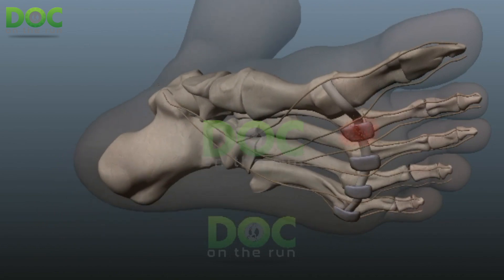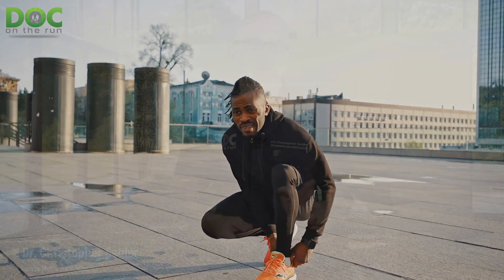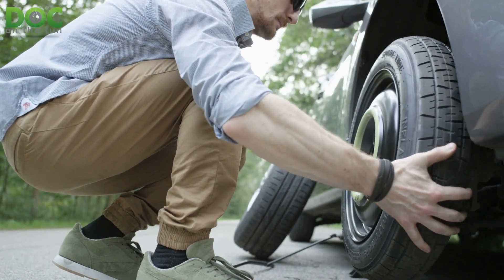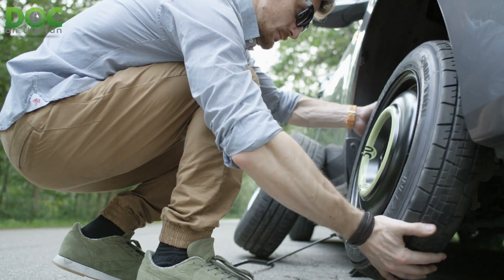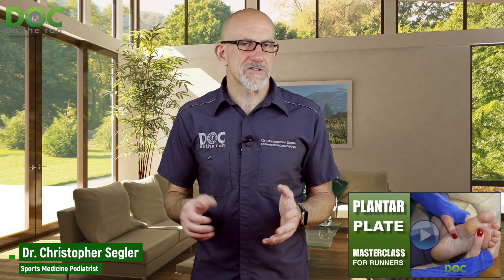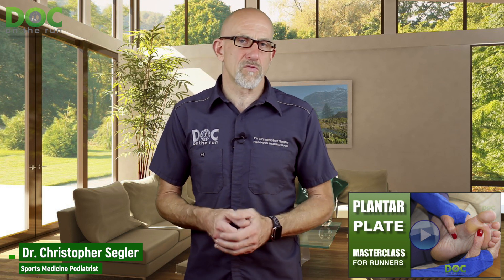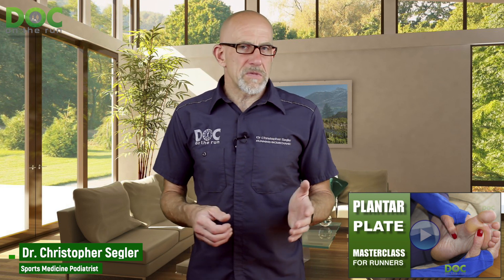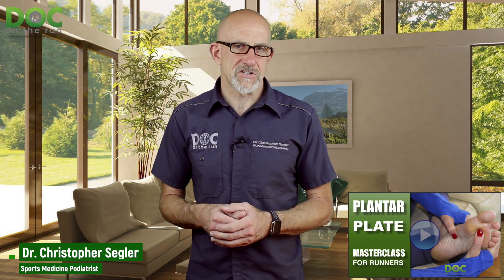How Dress Shoes With Long Toe Box Act As A Lever To Stress Plantar Plate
I recently did a consultation with a runner who had gotten a plantar plate injury. He had been getting better by using some of the tricks I teach in the Plantar Plate Course For Runners.

He got better, he was protecting it, he reduced the stress and strain on the ligament, and he got back to running. He was doing great.

But then he had a setback when he went to the synagogue. He was dressed up and wearing some fancy dress shoes, and he started to get plantar plate pain again.

Today on the Doc On The Run Podcast, we’re talking about how dress shoes with a long toe box can actually work as a lever against your plantar plate.